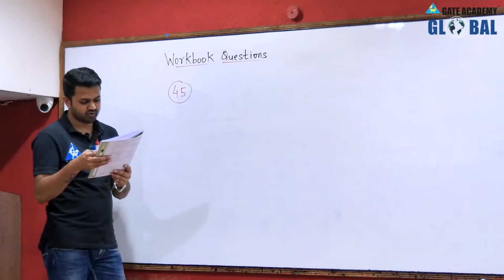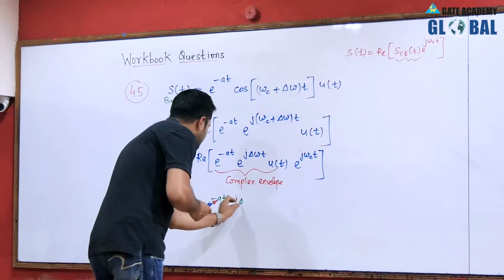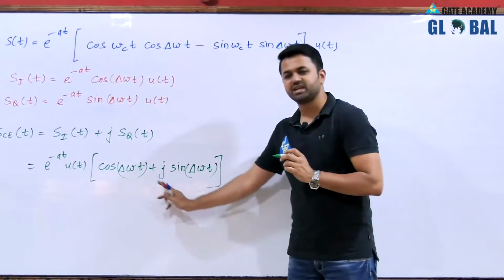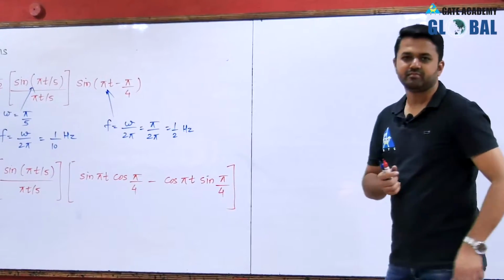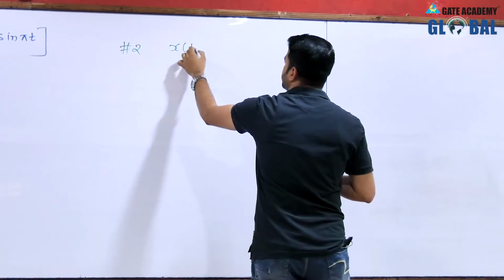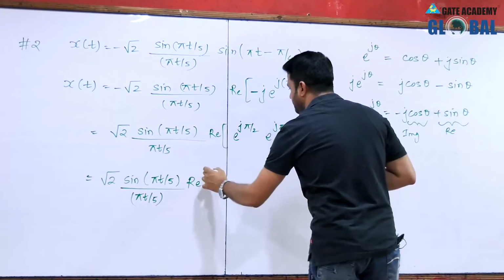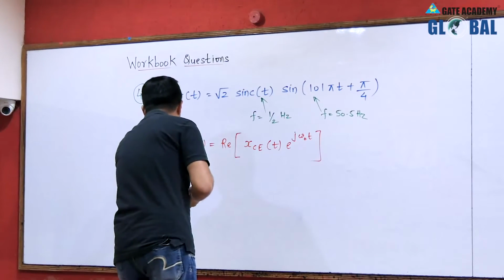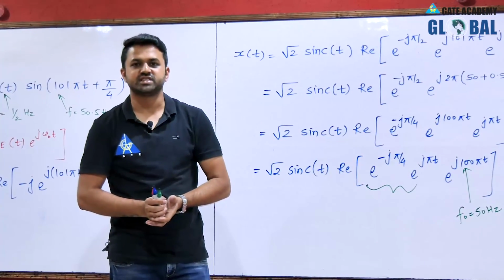Part - 10 | Practice Questions | (Amplitude modulation) | Lecture 31 | Communication System